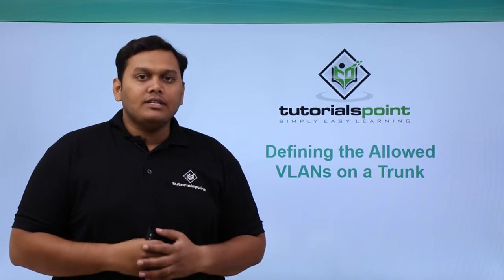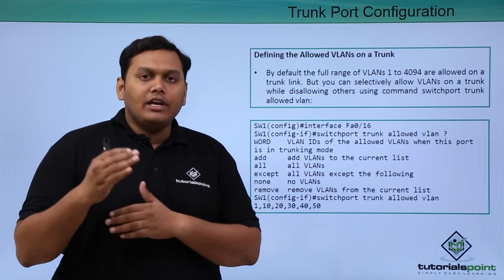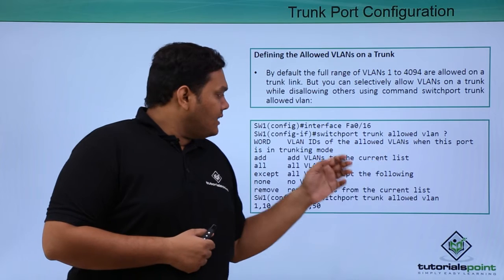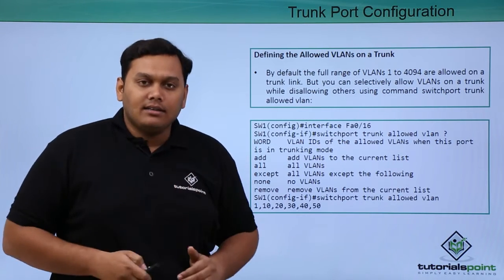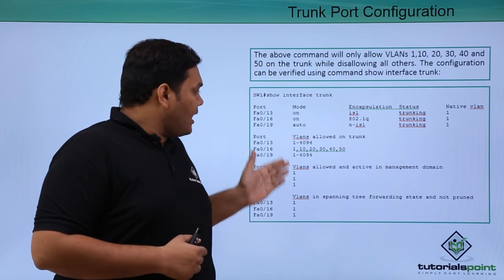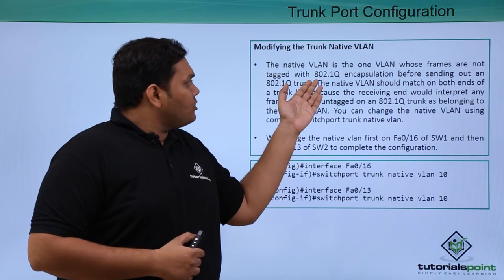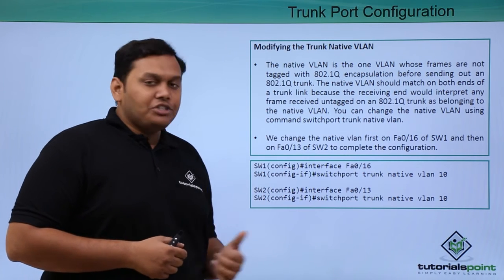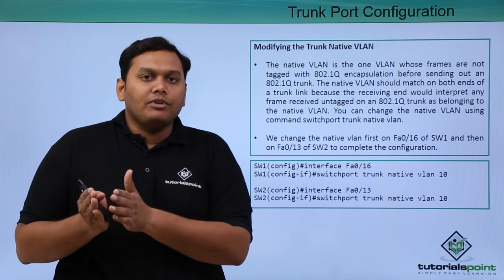Defining the Allowed VLANs on Trunk